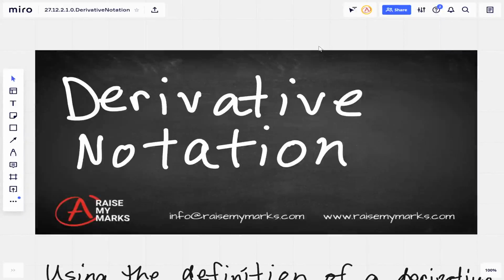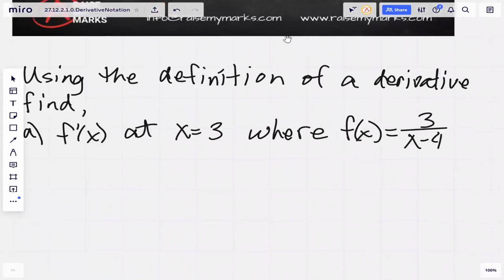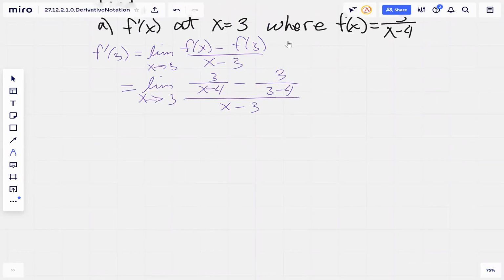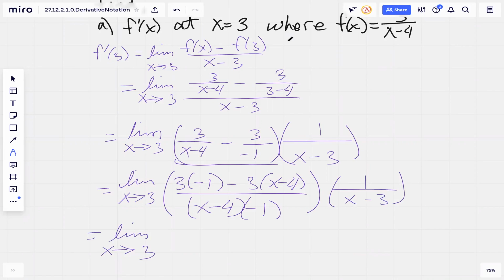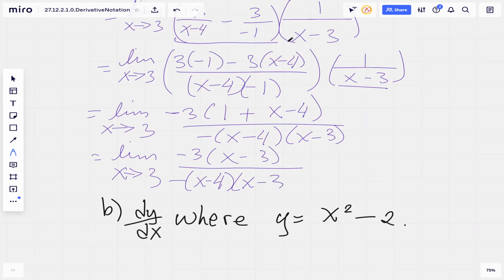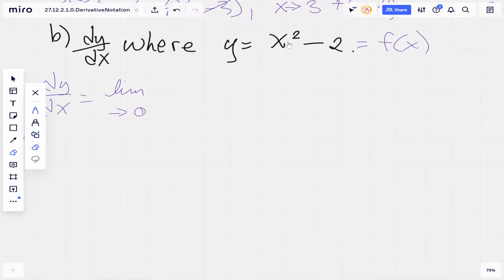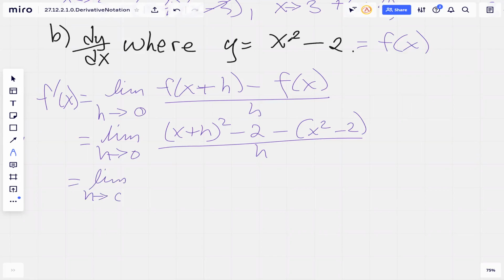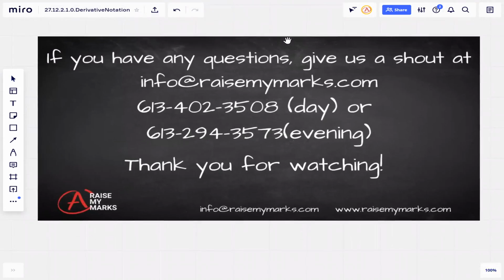Derivative Notation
In this video we introduce and look at different notation for the derivative and then we evaluate the derivative of different functions.   Examples are appropriate for students in the Advanced Functions Course MCV4U, Ontario, Canada; IB mathematics and preparation for AP Calculus.